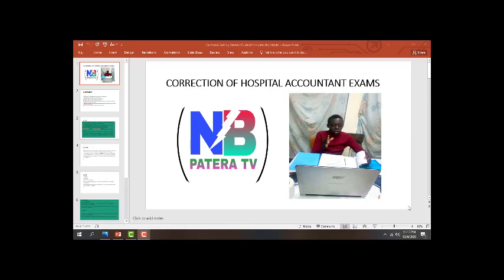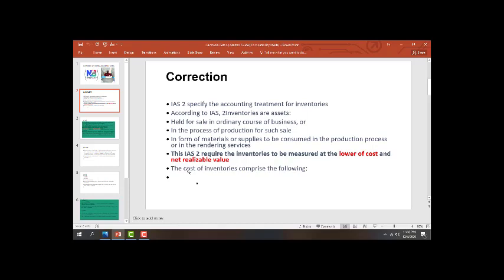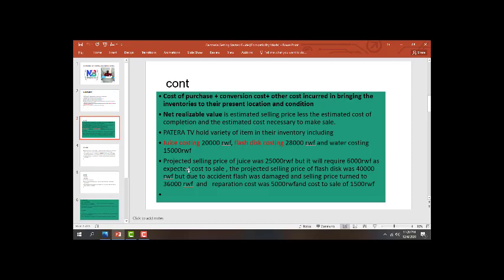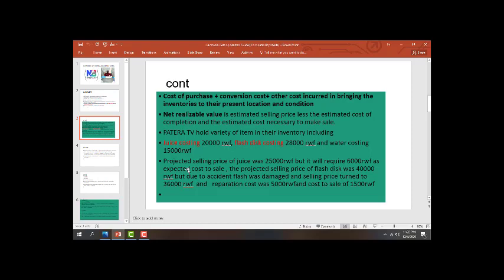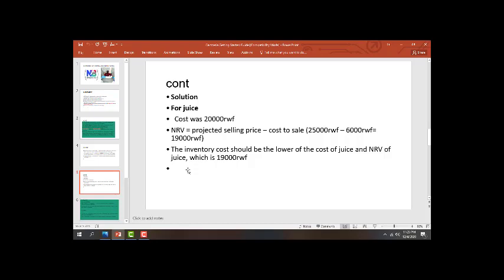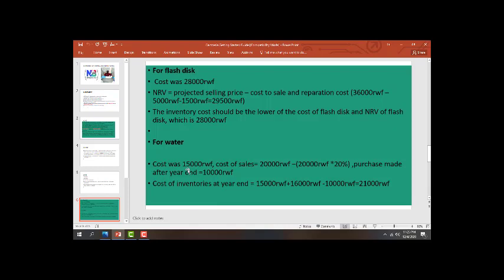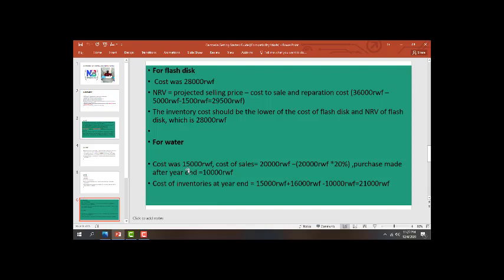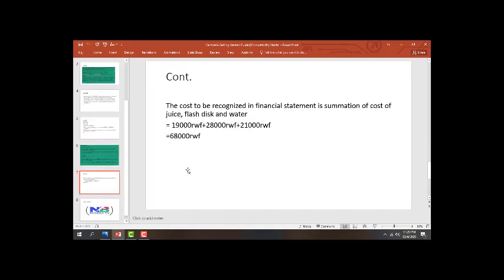IAS 2 INVENTORY part 1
KNOW MORE ABOUT IAS 2 INVENTORIES